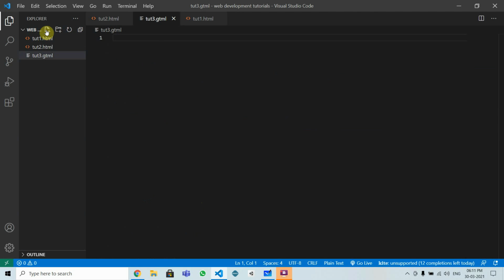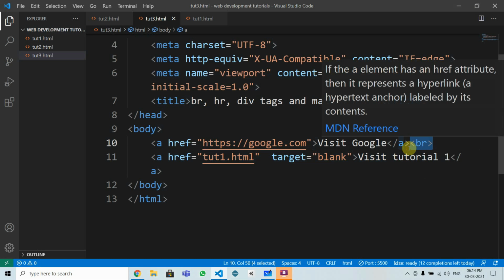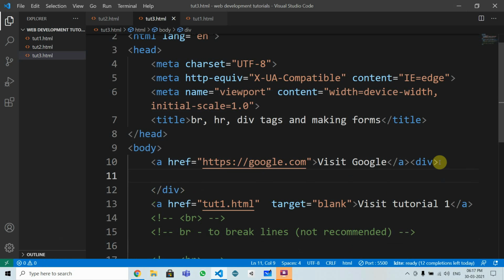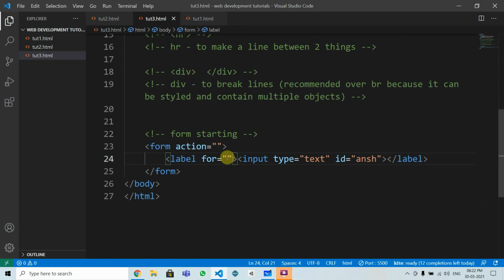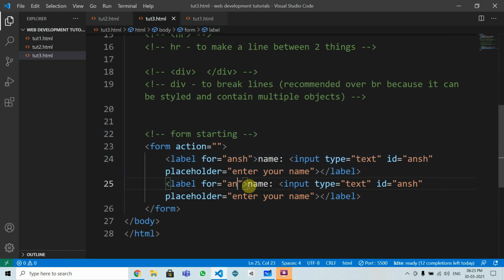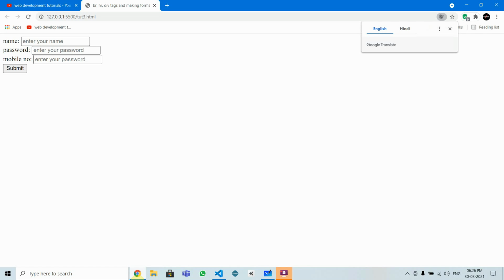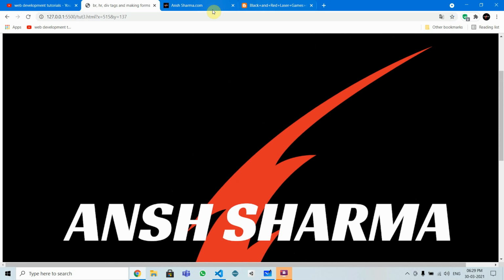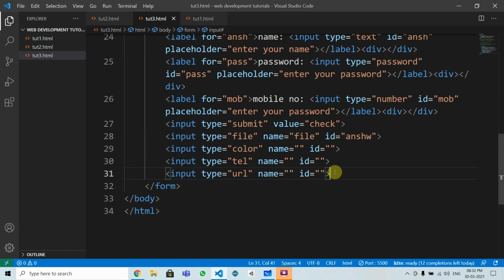web development tutorial 3(br, hr, div tags and making forms)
source code-